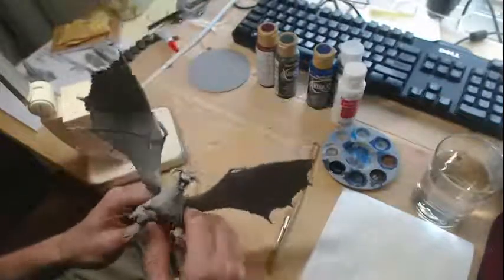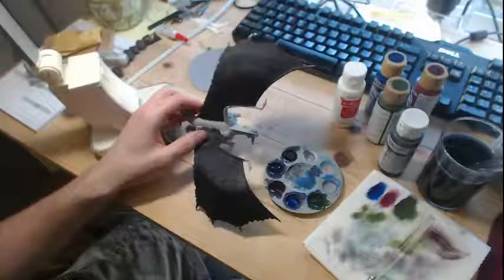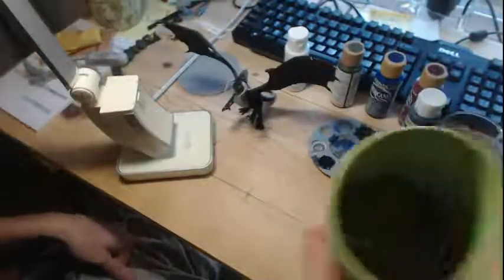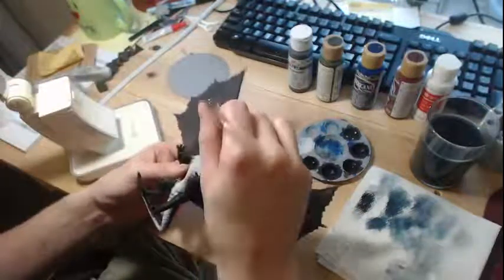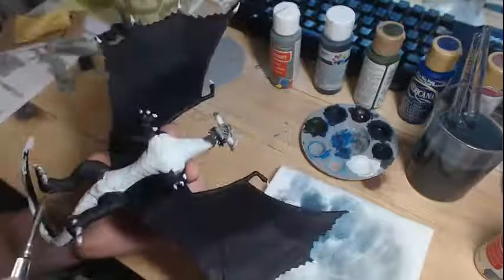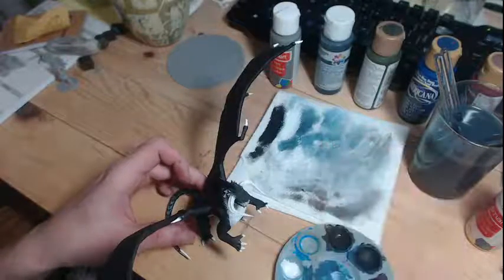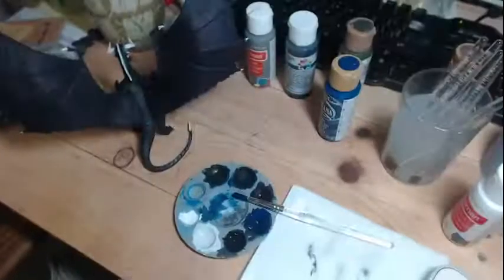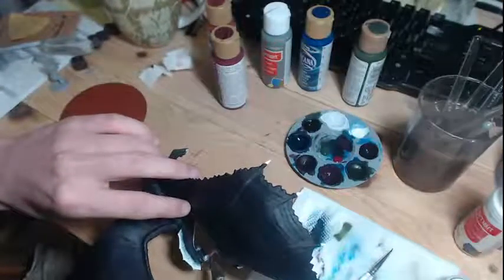Miniature Painting - Ancient Black Dragon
Painting an Ancient Black Dragon for my miniature collection. You can see the full finished photo set on Instagram.